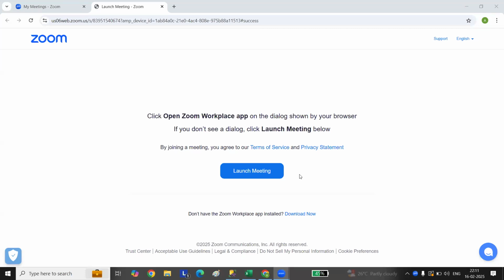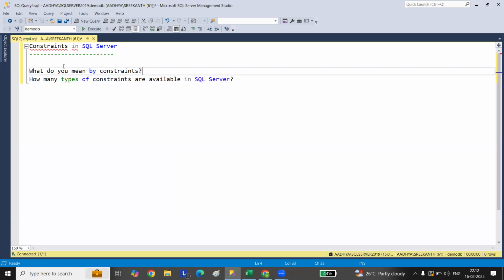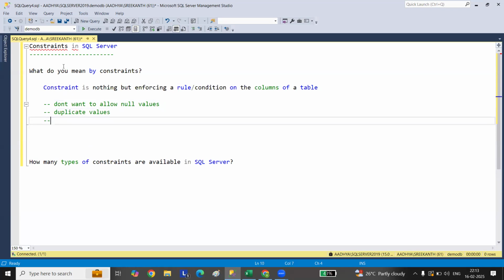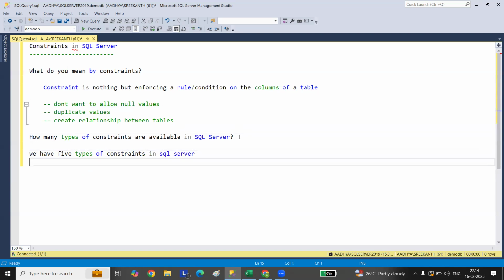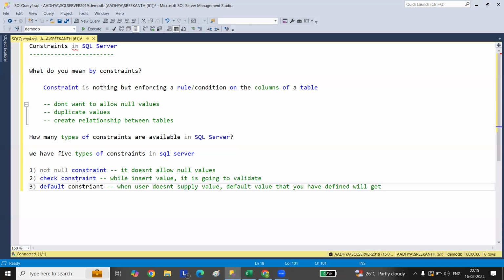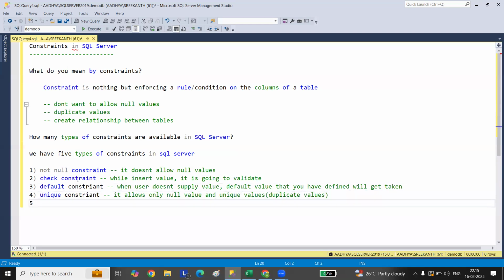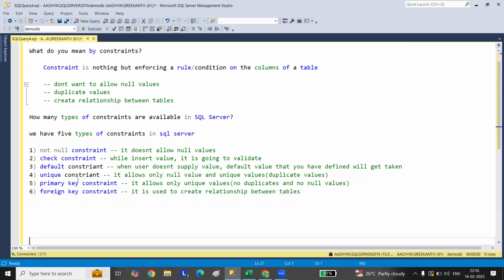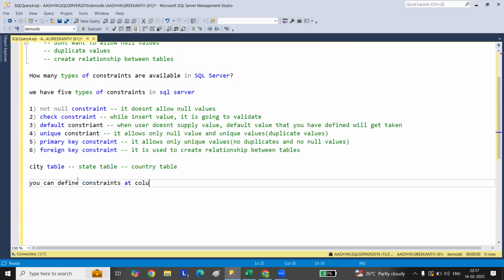14. Constraints in SQL Server